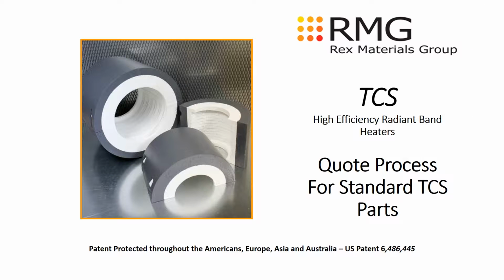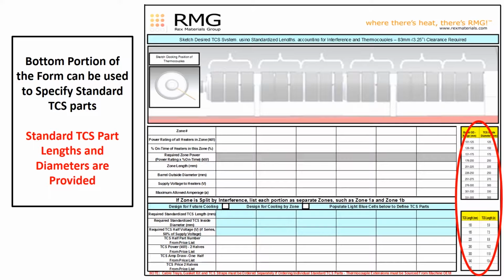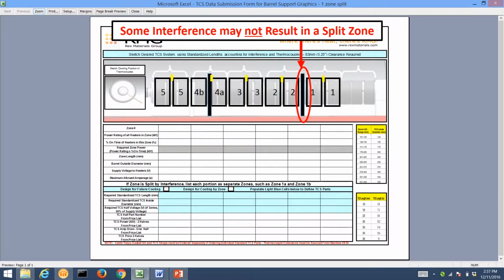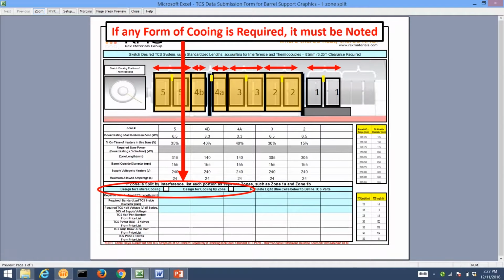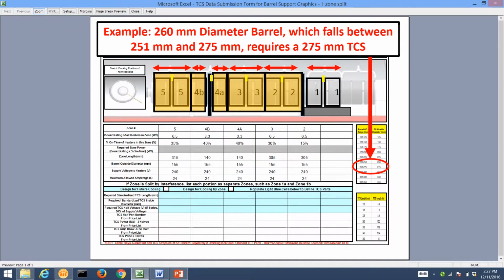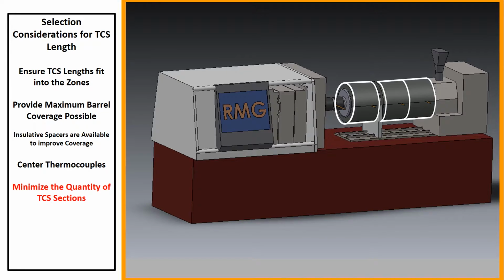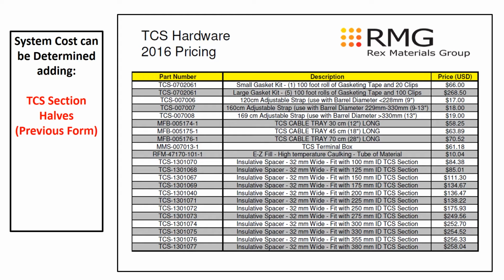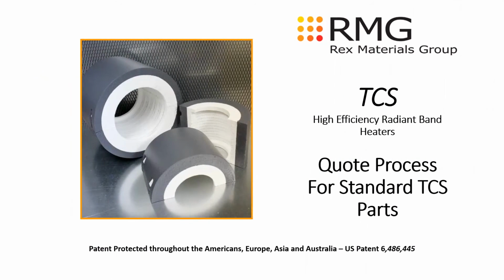Standardized TCS Quote Procedure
Rex Materials' TCS, Thermal Control Solution, is an Energy Saving initiative for the Plastics Industry.  TCS dramatically reduces the energy consumption associated with band heaters on Injection Molding machines, as well as Blow Molding and Extruding machines.